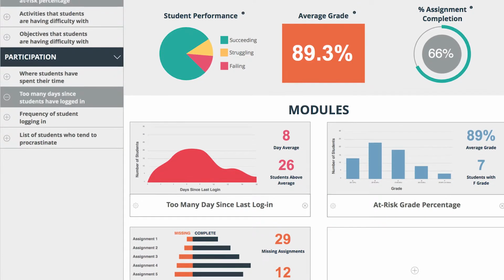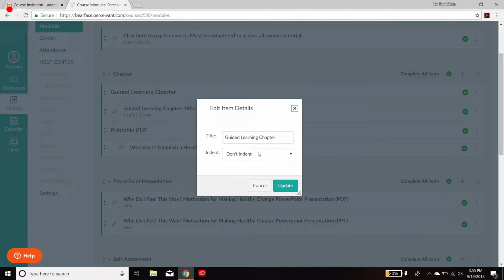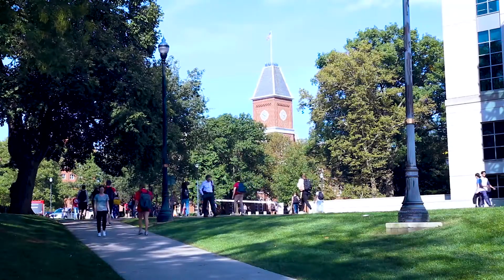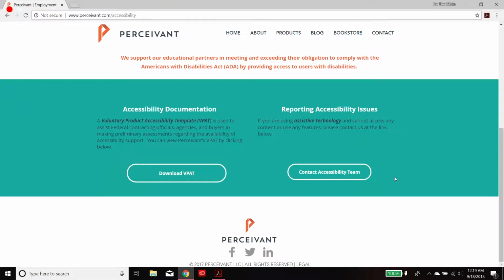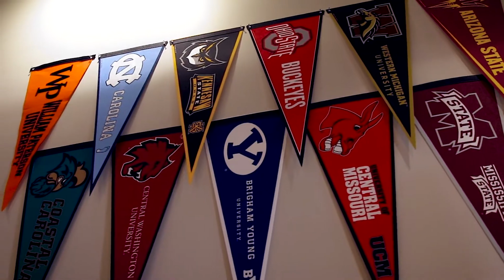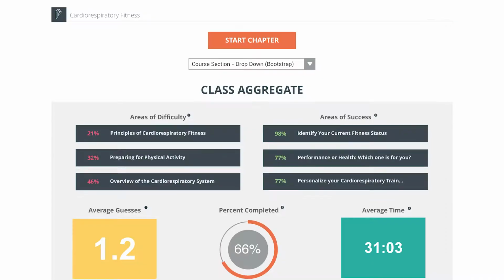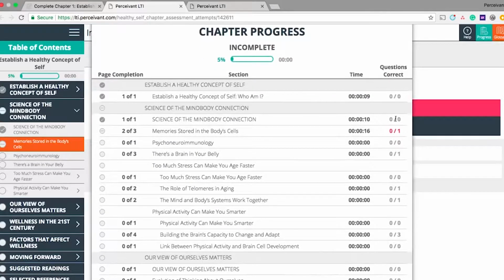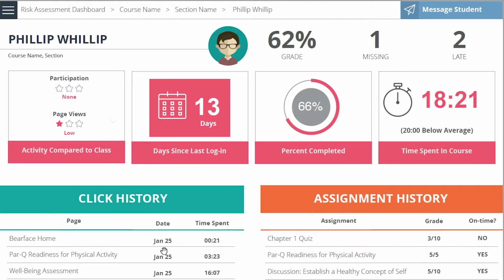Perceivant Web-Based Courseware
This video was created to help promote Perceivant's Web-Based Courseware for colleges.

To learn more about I'm The Villain Films and how we might be able to help make your next video, go